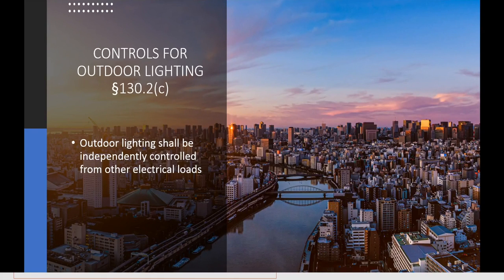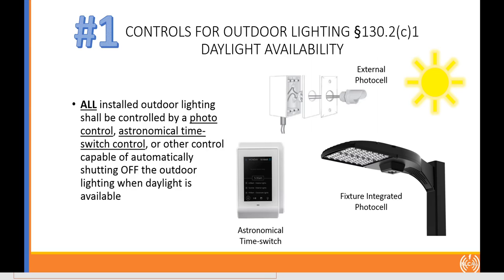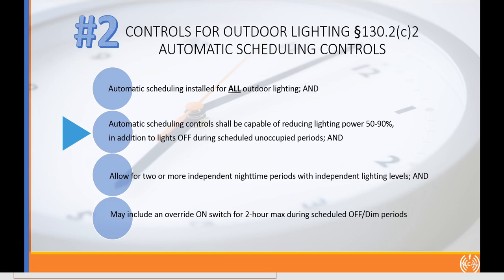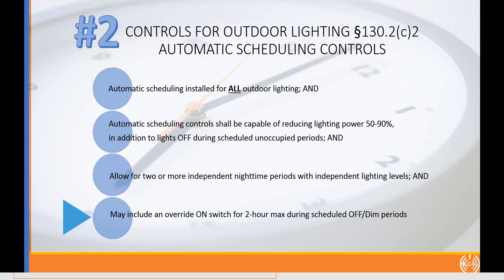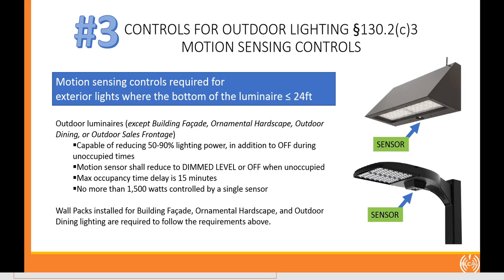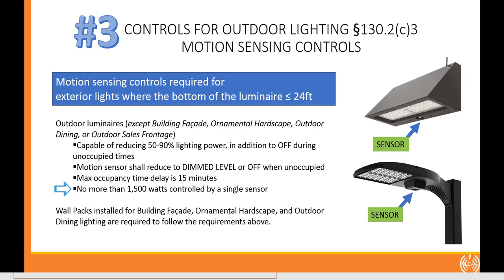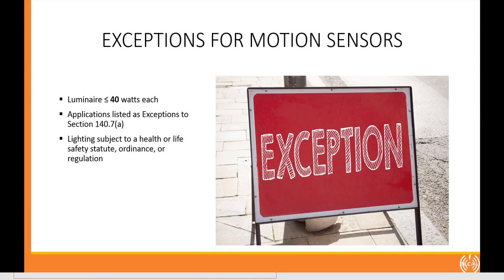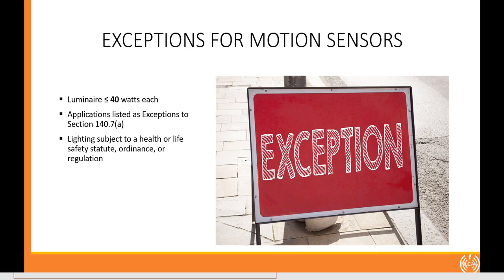2019 Title 24 Part 6 Section 130.2 Outdoor Lighting Controls and Equipment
An overview of Section 130.2.

To learn more about NLCAA and see our current course offerings, visit us